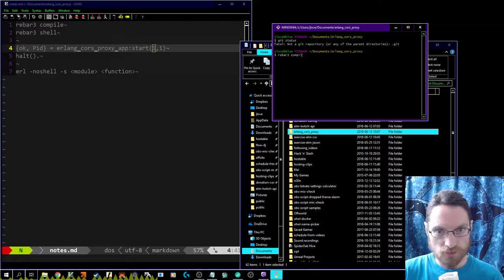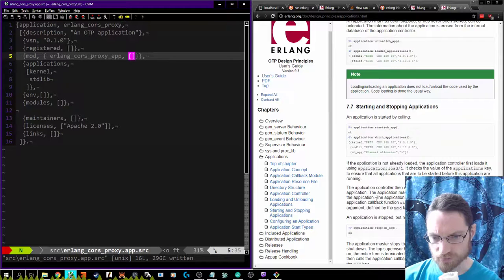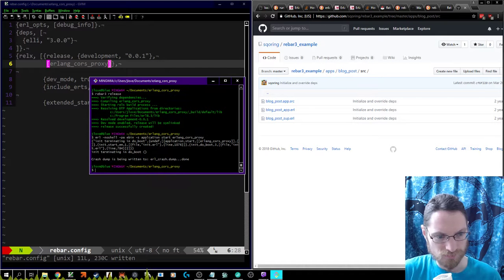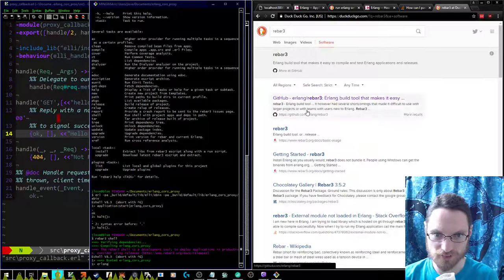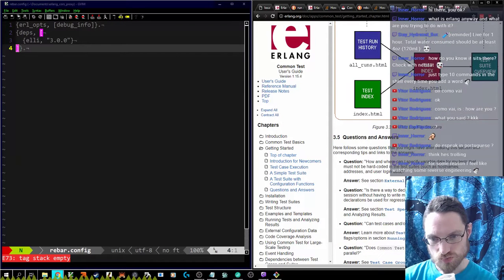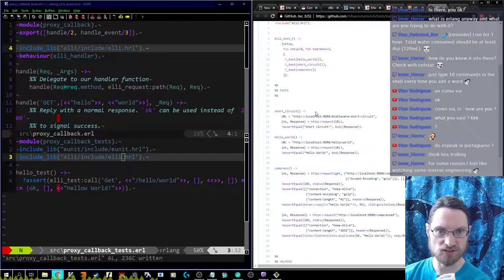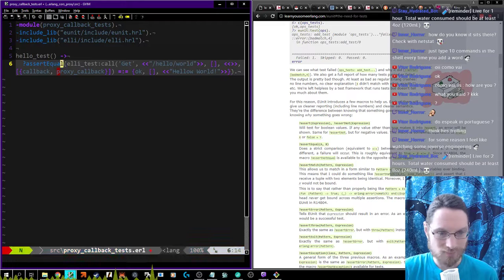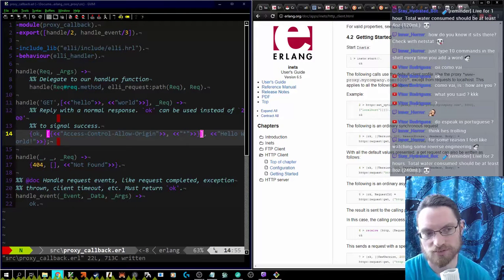Learning how to set up Erlang with a cross-origin proxy.